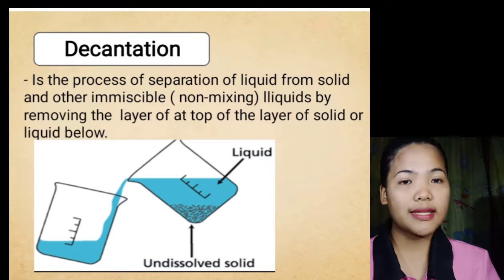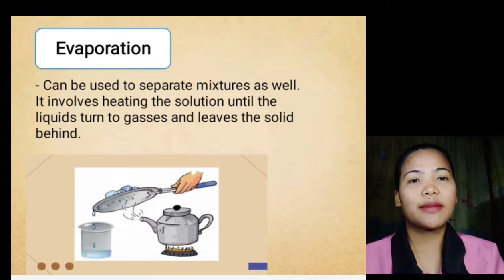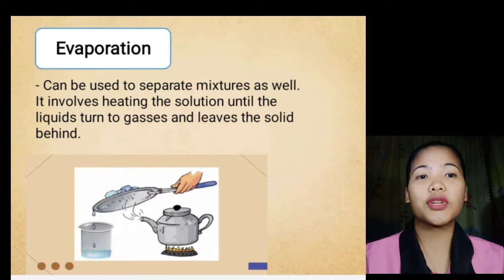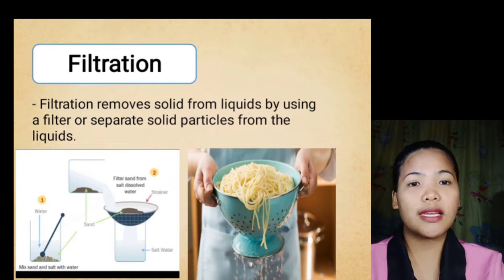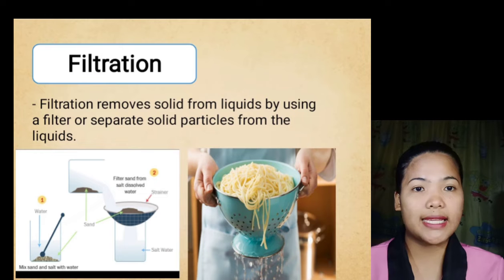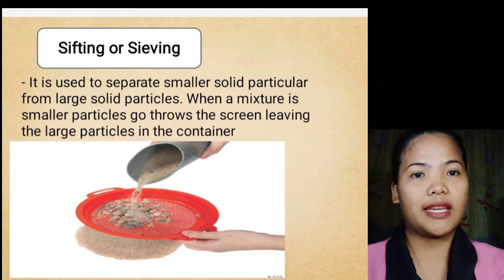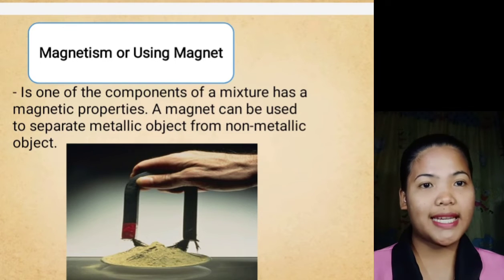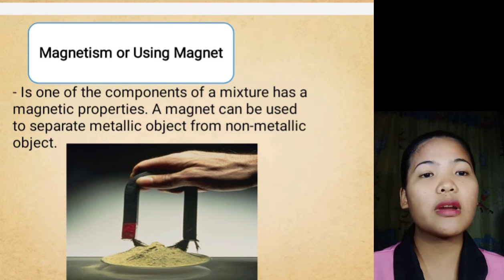Separating Mixtures (Grade 6)